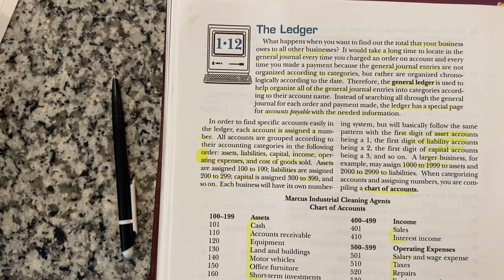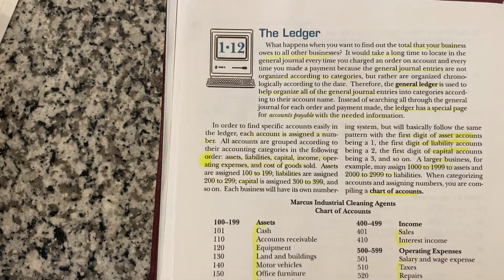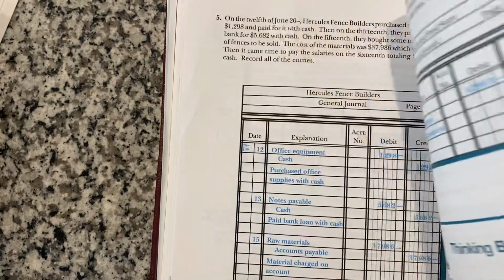Business Math 1.2